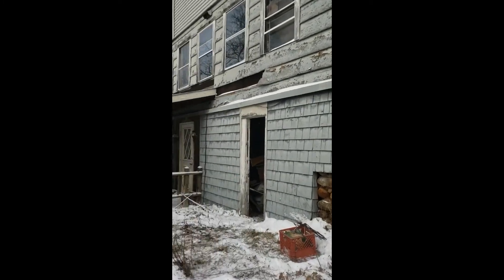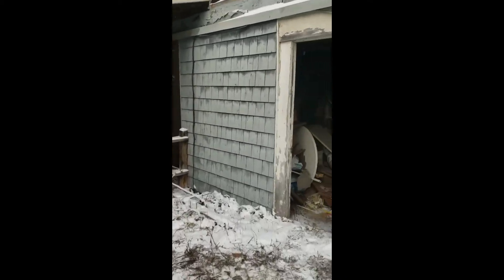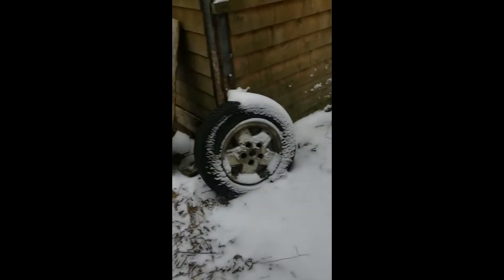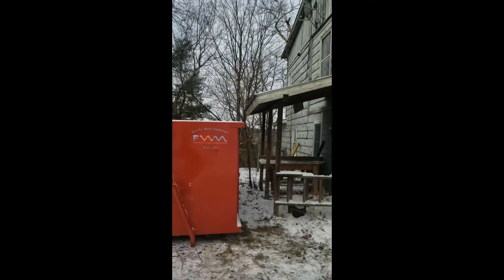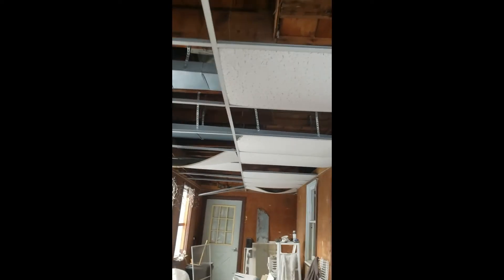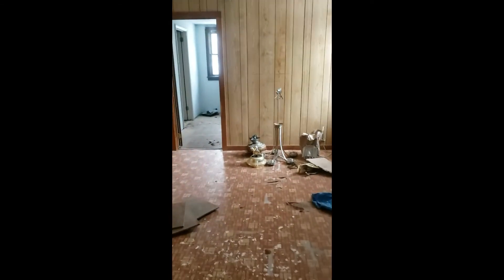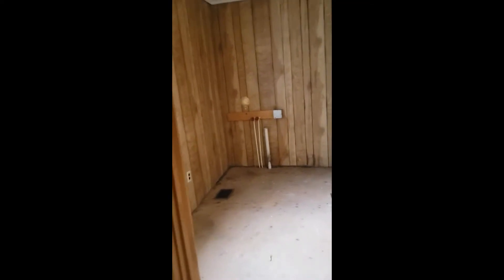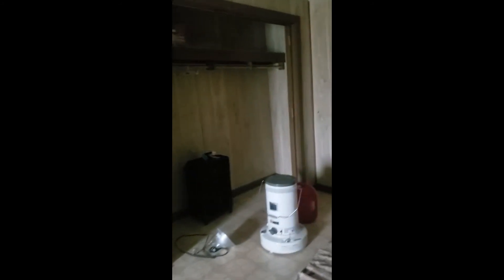1st walk through - Let the Journey of an Abandoned House Begin!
New Build in Old Bones - Join us for the Journey of the Abandoned House
This series (Franklin) I will take you through an update style of the renovation. The goal is to show the entire process in a short weekly video.
In September of 2019 I purchased an investment property with the intent of "flipping" it. Problem #1 I cant do things half hearted. If it is worth doing once it is worth doing right. So this is no longer a flip, it has become a new build in old bones. We are stripping this beast of a house down to its barest of bones. in this video I am just doing the initial walk through.
Problem #2 my construction business took off. I am so busy I cant find time to work on this project. I have to put it on the schedule from time to time.
Problem #3 - Covid construction cost have driven to ability to do this project out of range so we continue to save and acquire materials.
(update 1-29-22) And what a Journey this is becoming both from the standpoint of rehabbing a very rough property to becoming a YouTuber /film maker / editor/ PR/ breaking personal barriers.
Thank you for joining me in this
The editing and filming has both drastically changed.